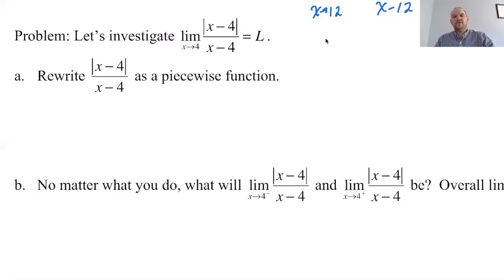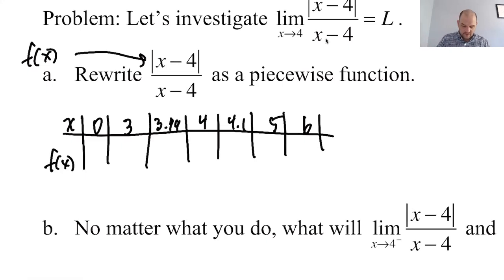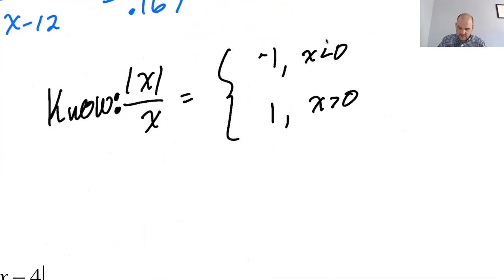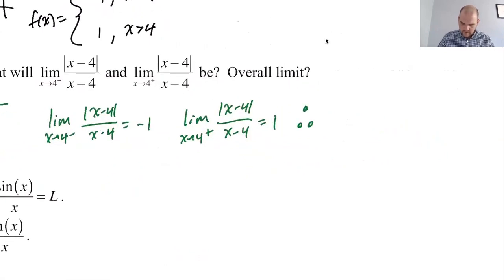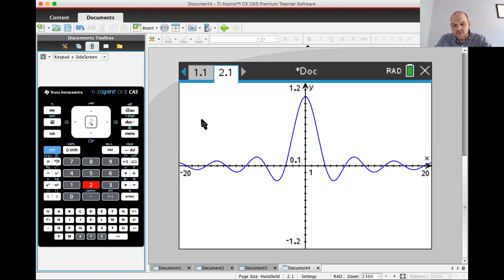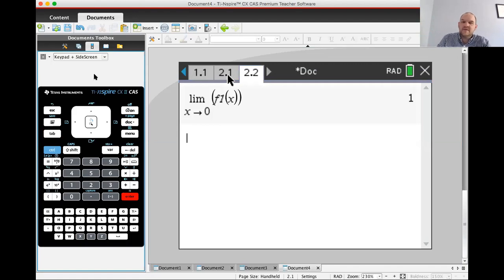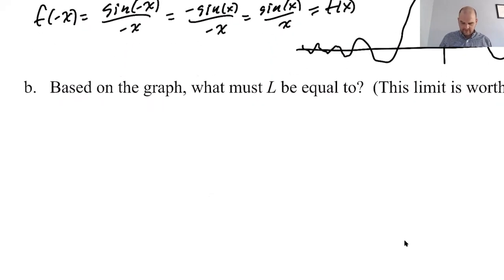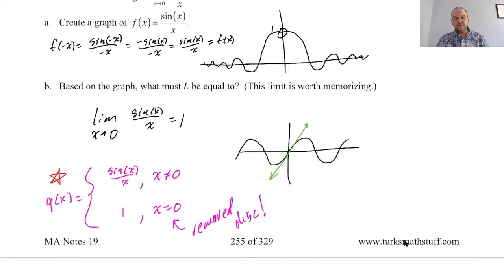MA Notes 19 page 255 (2)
Topics: approximating limits numerically on calculator, when a difference quotient is a slope, a function you should know: abs(x)/x, looking at sin(x)/x